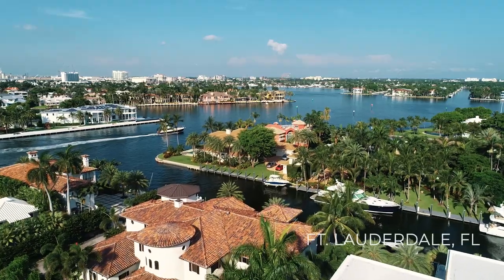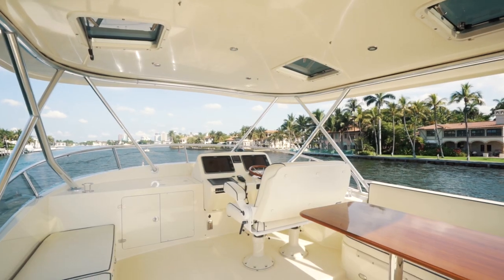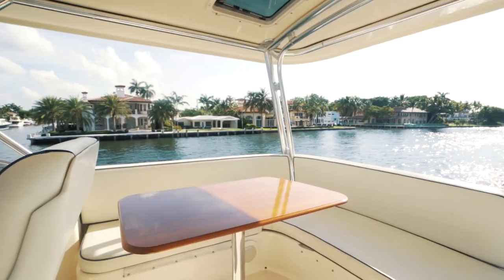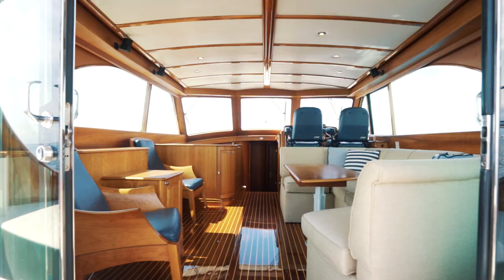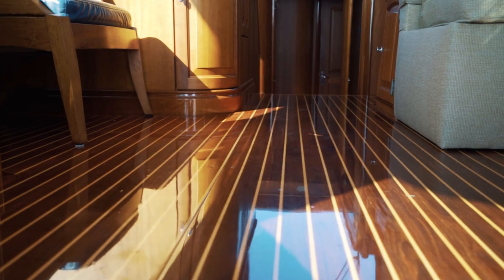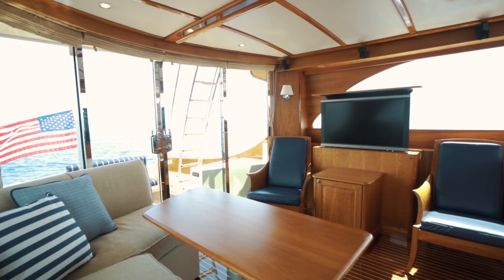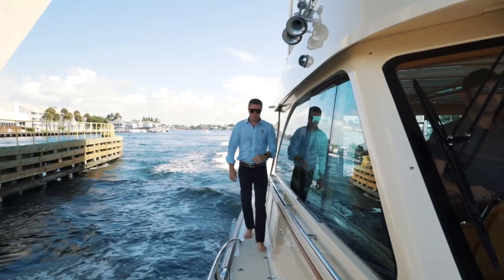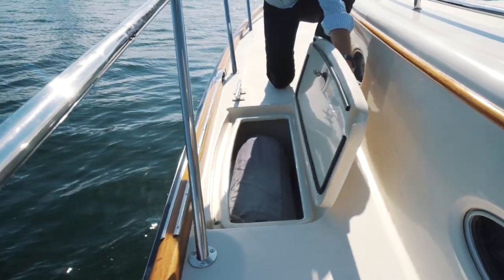FORE ACES, 2007 55' Hinckley Talaria Flybridge Motor Yacht - For Sale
The 55' MKII Talaria remains Hinckley's flag ship model to this day in their impressive power yacht line up.  Hinckley has pioneered and perfected their Carbon / Kevlar resin infused hulls and composite parts by use of Scrimp technology for over a decade. With use of these processes the 55' Talaria MKII hull and superstructure's strength and light weight are second to none in her class when compared to her other composite vessel competitors.

FORE ACES a flybridge model, is one of only five built and features custom hardtop with four Bowmar skylight hatches. She is currently with her second owner since new and has been maintained to what Hinckley would consider excellent condition.

Take a look at our premium, featured Yachts For Sale

Getting ready to list your yacht for sale?  and contact our offices to discuss our unique marketing methods with one of our knowledgeable in-house brokers.